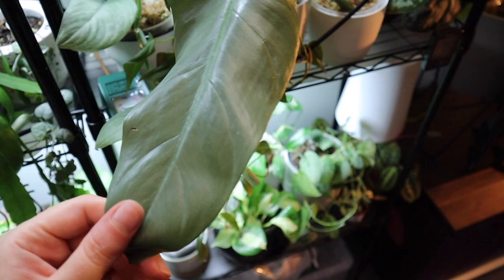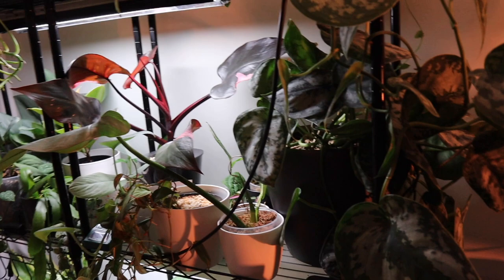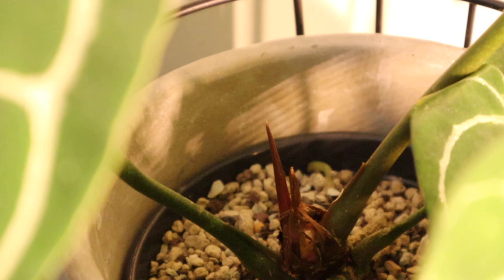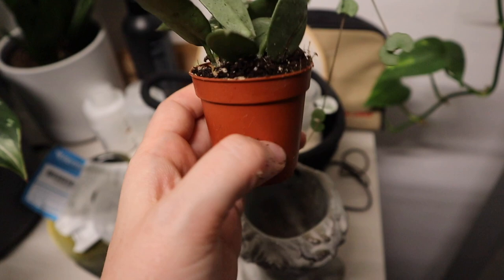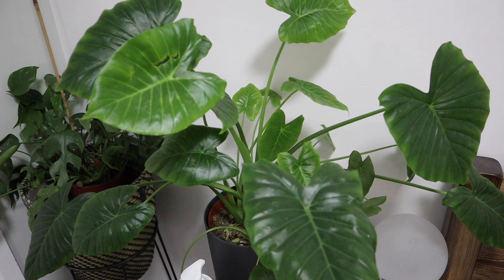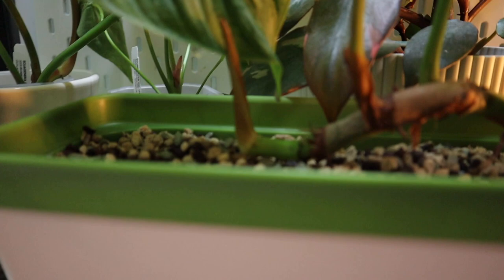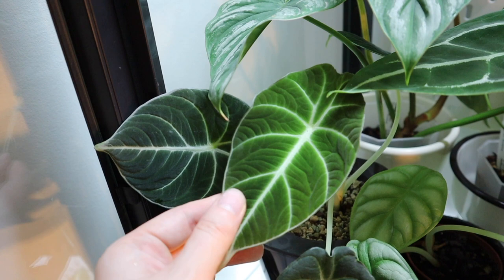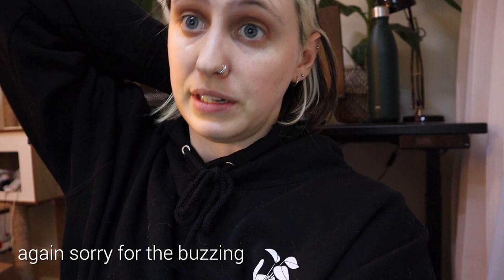DECEMBER 2021 HIGHLIGHTS | new leaves, pon successes & fails, and thrips?!?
Thought I would update you on some of the highs and lows my plants are going through this December! Let me know if you if this is something you'd like me to continue :)

MY FAVE PRODUCTS:
*Clamp Grow Lights
Smart Power Strip
*Cabinet Fans